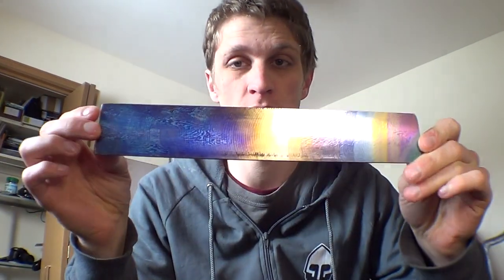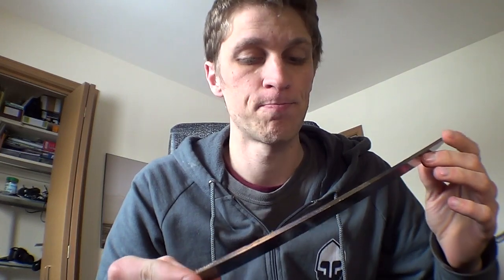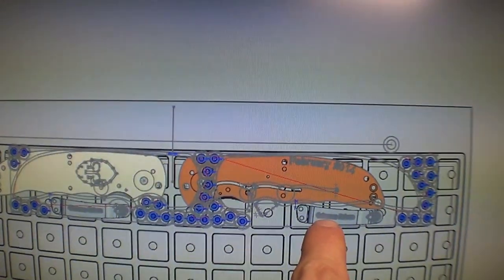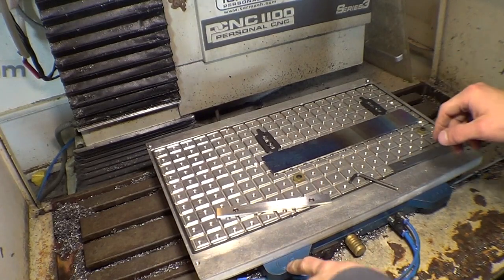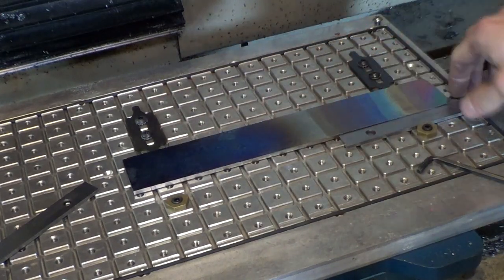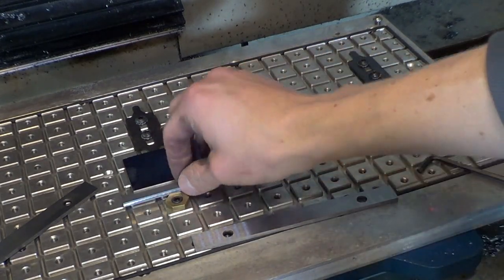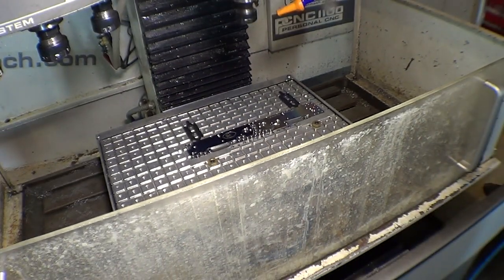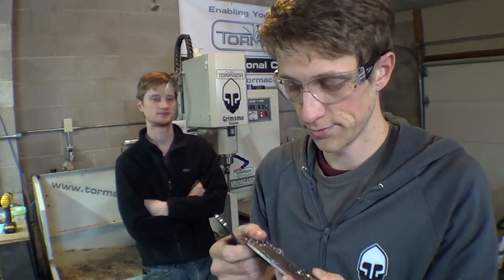Knifemaking Tuesdays Week 84 - Timascus Part 1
This week I'm finally machining a piece of Timascus that I've had sitting around for over a year.  Timascus is a really awesome kind of titanium damascus made I'm making a set of Norseman knife handles from it, as well as 2 clips and a whole bunch of thumbstuds.  The trick is trying to maximize the material so I'm wasting very little.  After some tricky coding on the computer I start machining the handles and show a lot of that.  Thankfully the machining was successful with no catastrophic failures!

Part 2 will include machining the topside of the handles, pocket clips, and thumbstuds.